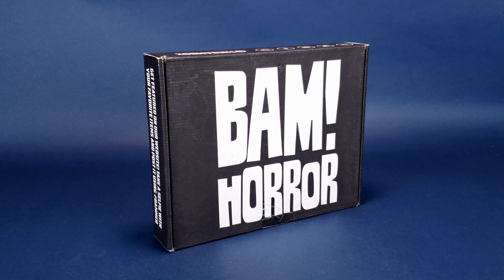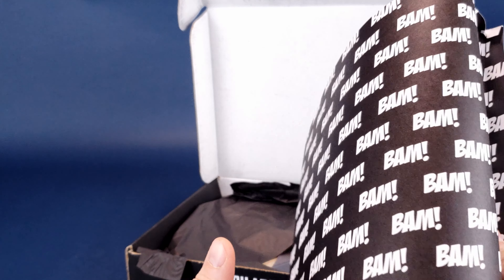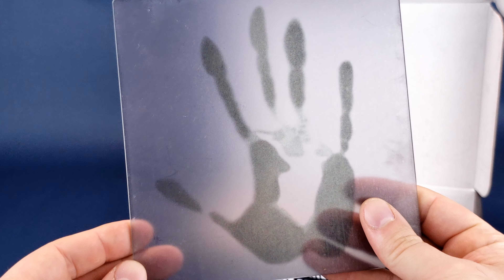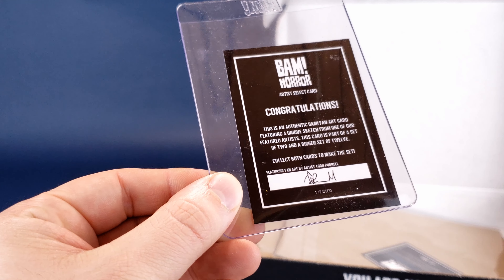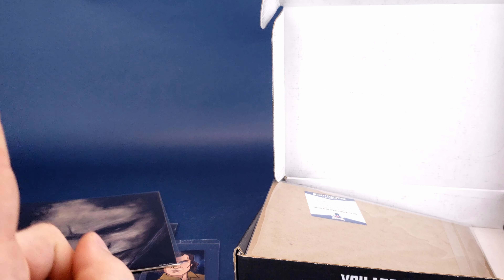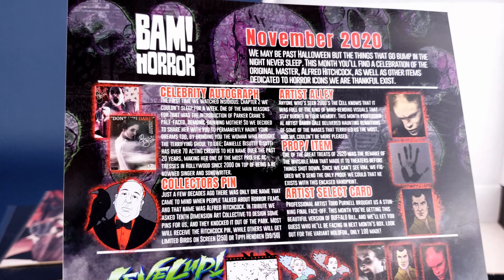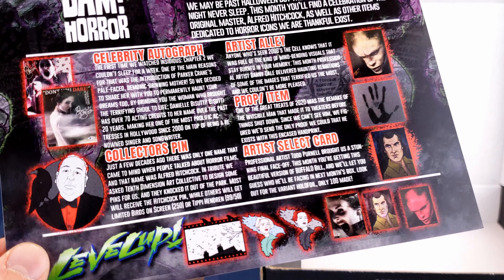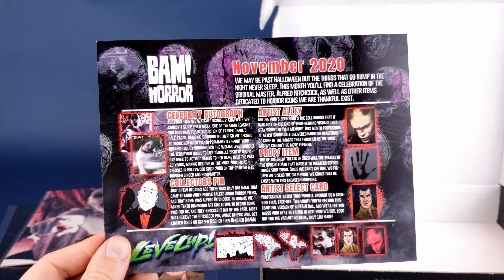What's inside The Bam! Horror Subscription Box for November 2020? | Video Unboxing!